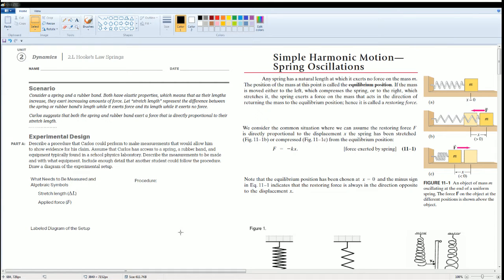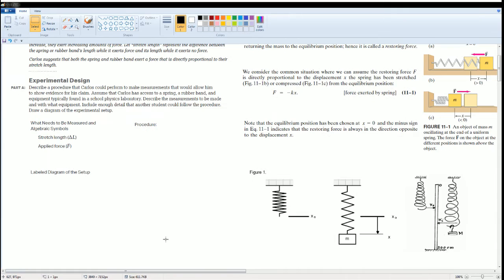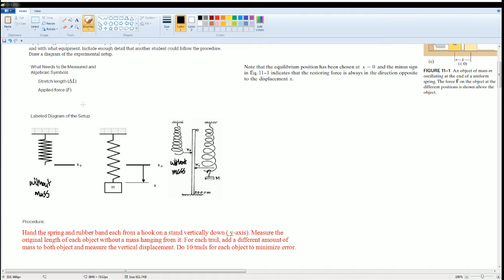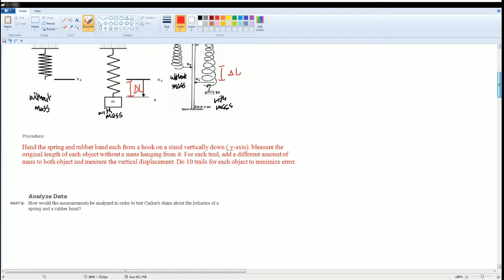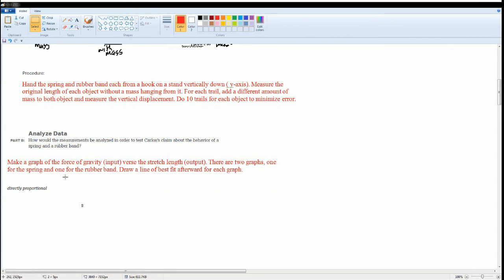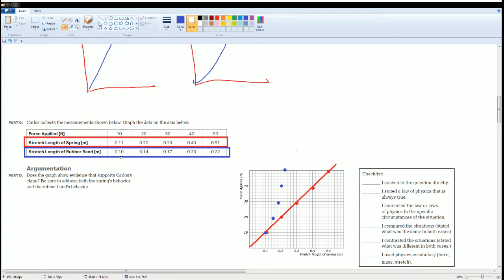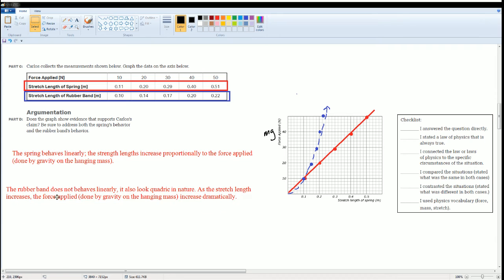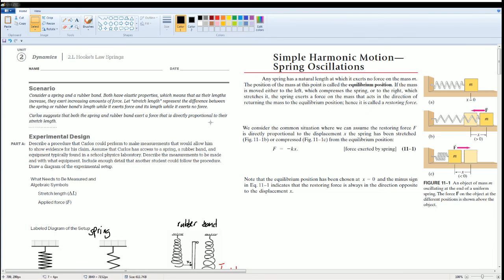AP Physics Workbook 2.L Hooke's Law Spring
This is the video that cover the section 2.L in the AP Physics 1 Workbook.
Topic over:
1. Hooke's Law
2. Linear relationship of Hooke's Law